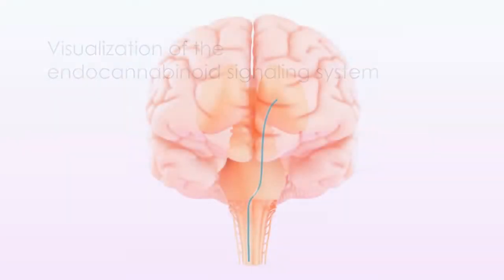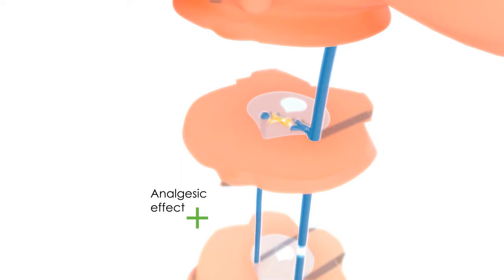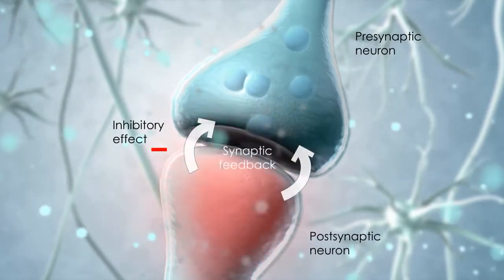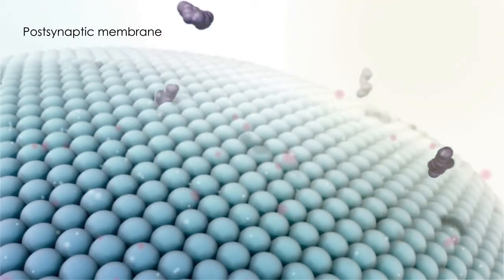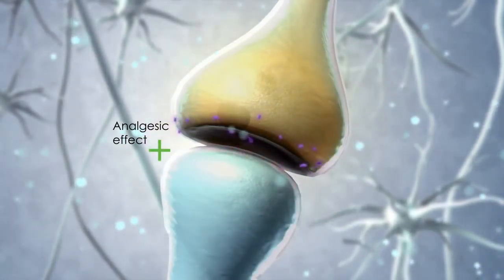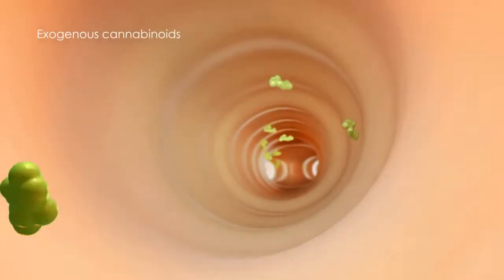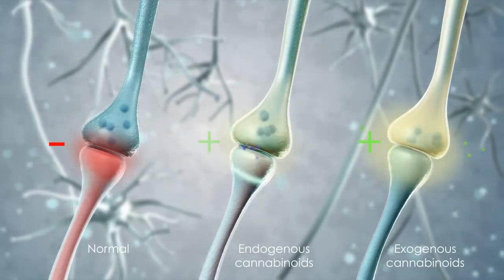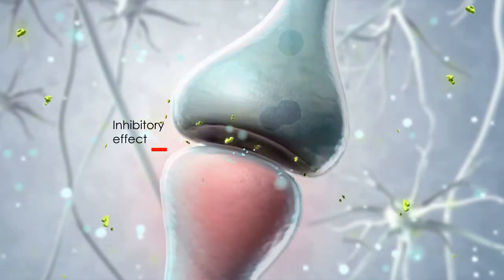Visualization of the endocannabinoid signaling system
An animated visualisation of how the Human Endocannabinoid Signalling System works.